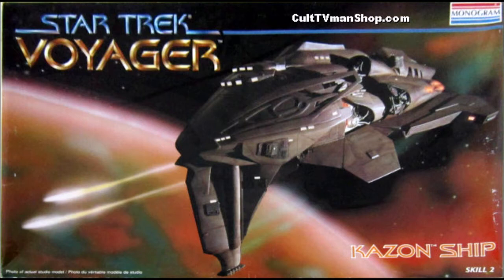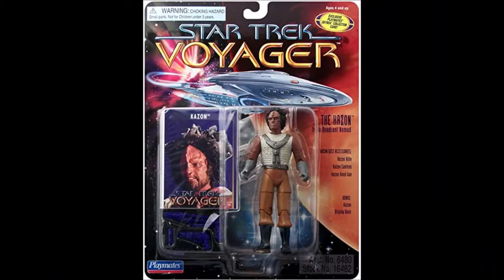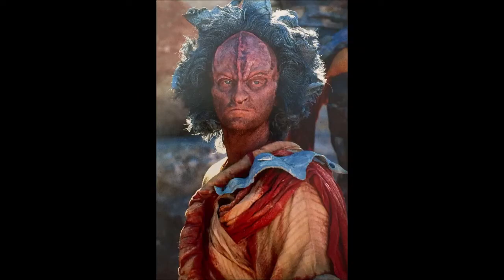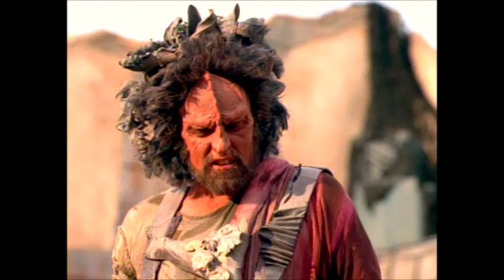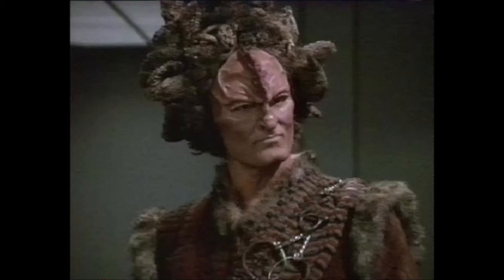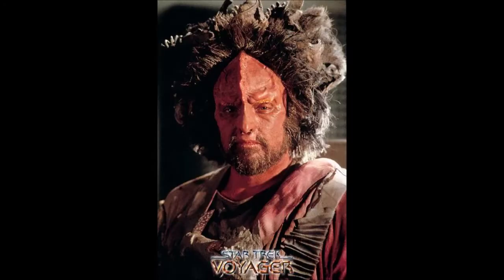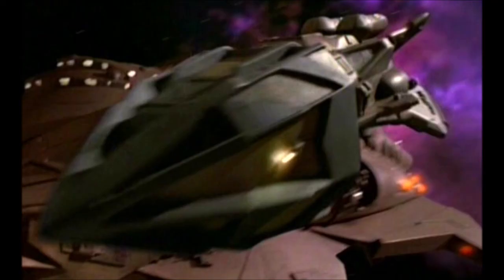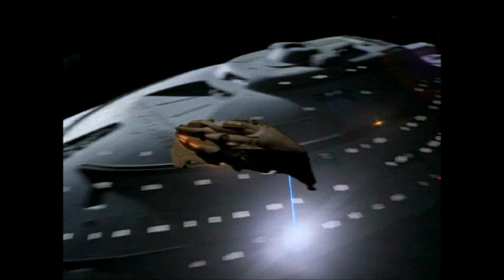Faction Dive Episode 3 [Kazon]